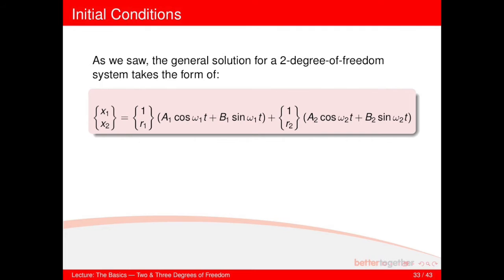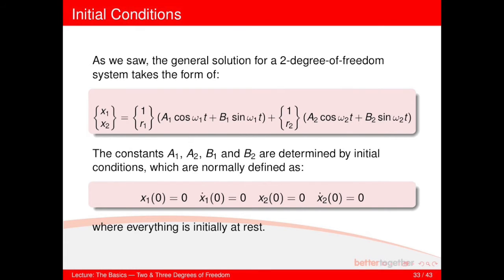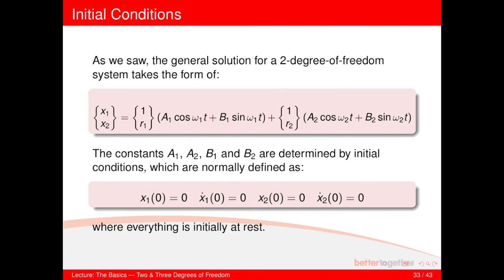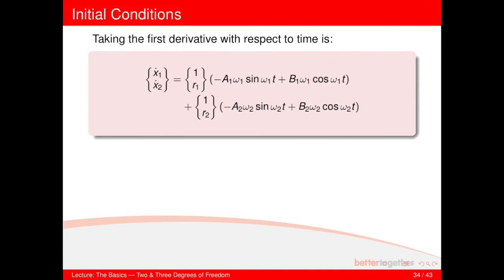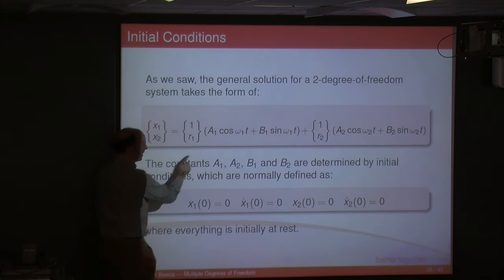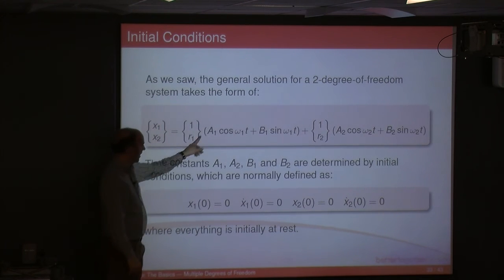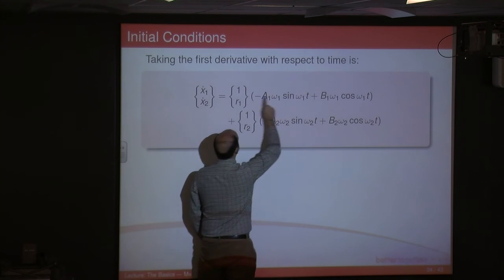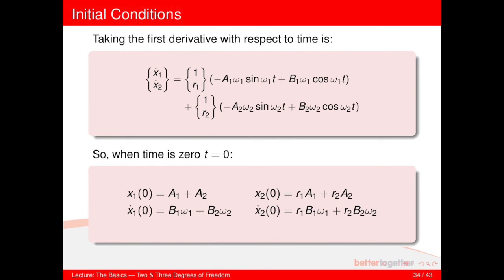Ch 5 - 5.2.7 Initial Conditions